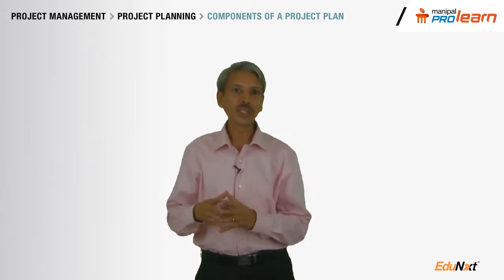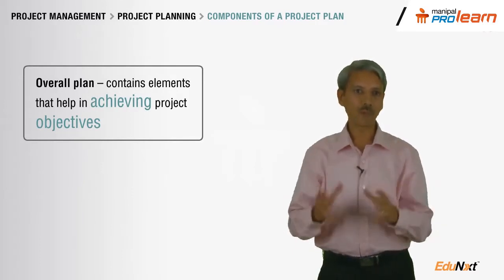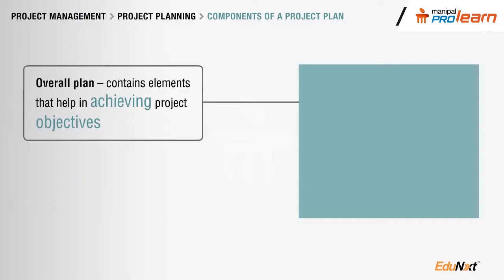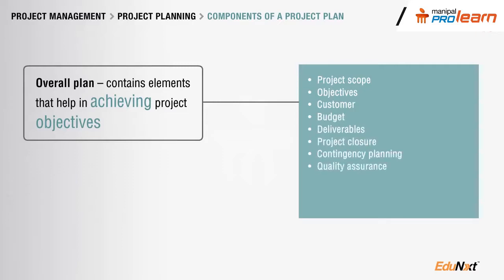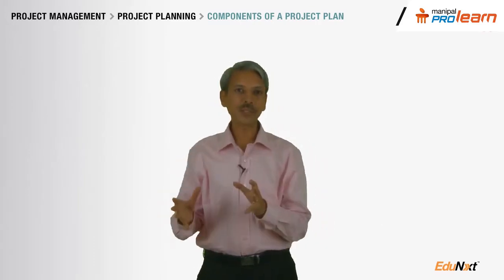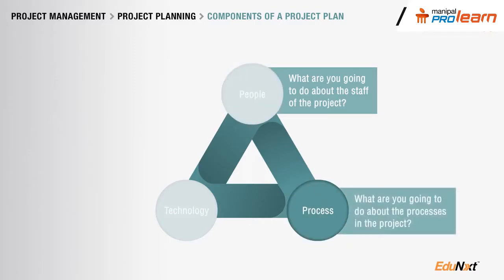Project Management Planning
Two categories of people usually stand out in any typical scenario -- one, who would love to "jump in to action" and do things. Two, who would derive lot of satisfaction by "leading a team to get things done".  If you belong to the second category then it is important for you to understand the fundamentals of "Project Management" as early in your life as possible to be a "Successful Project Manager"